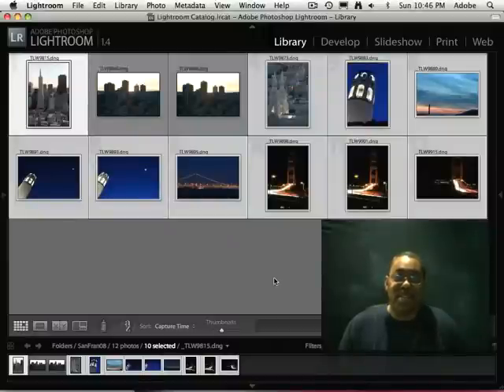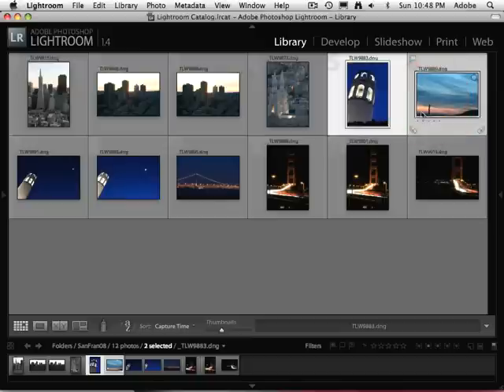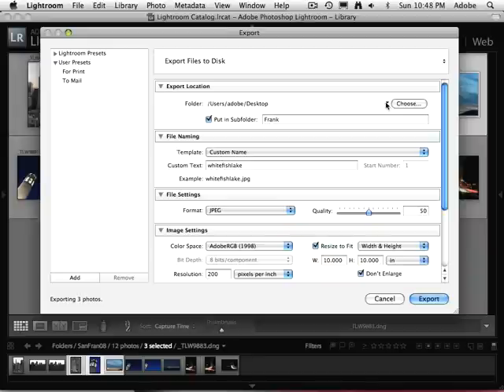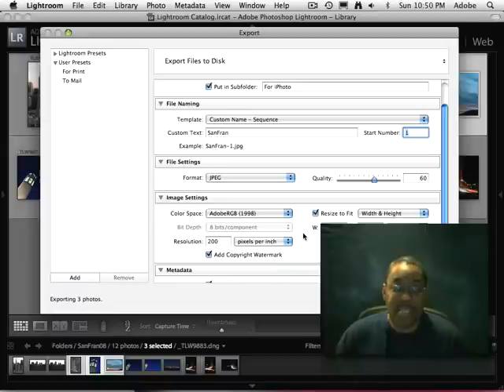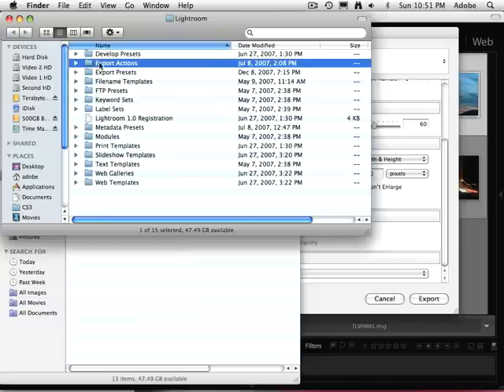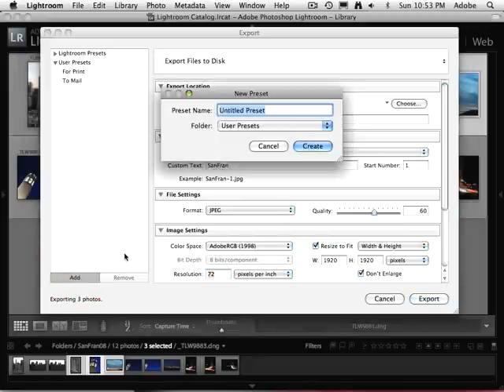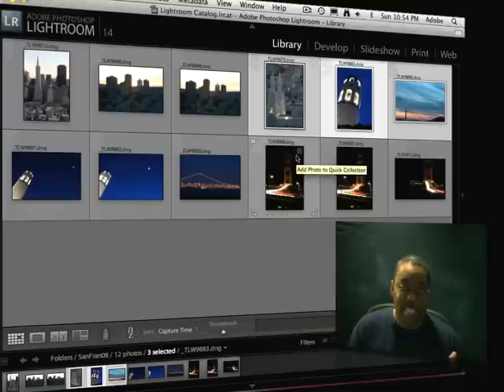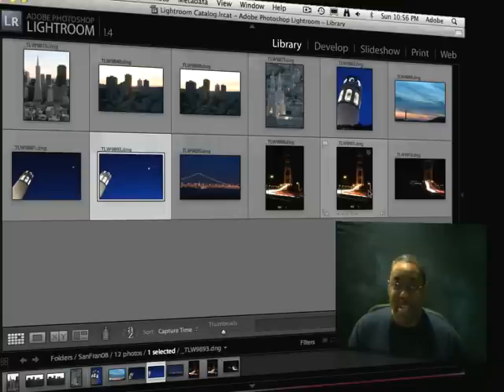Export from Lightroom to iPhoto by Terry White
In this episode of the Creative Suite Podcast, Terry White shows how to configure Lightroom to export to iPhoto for putting your photos on your iPhone or iPod.